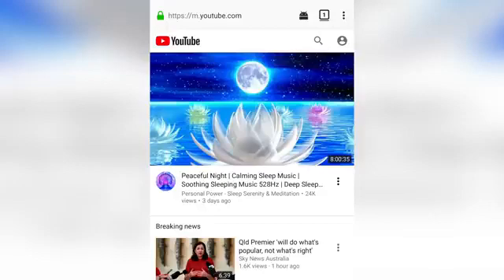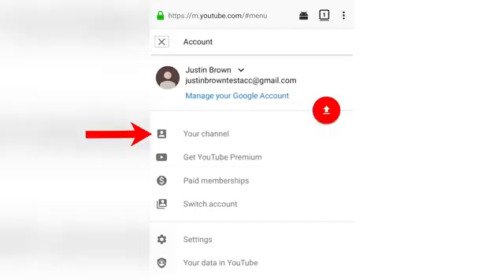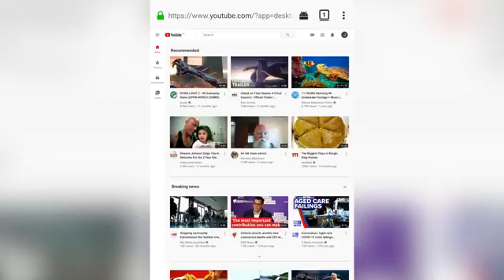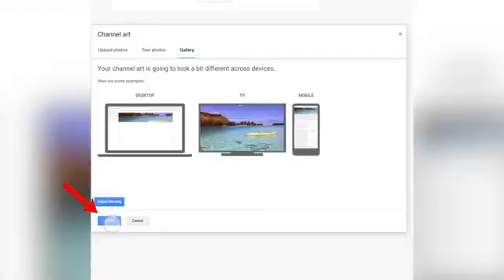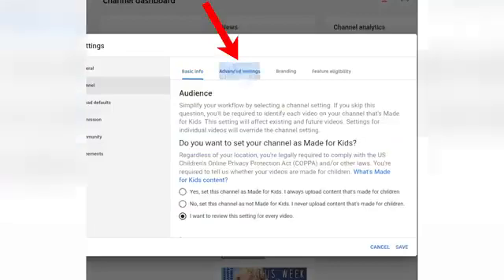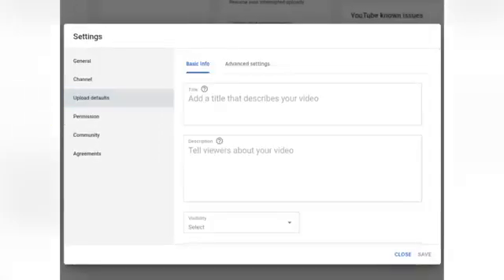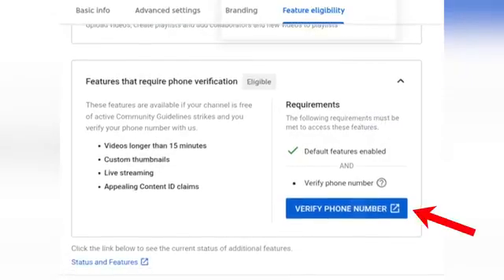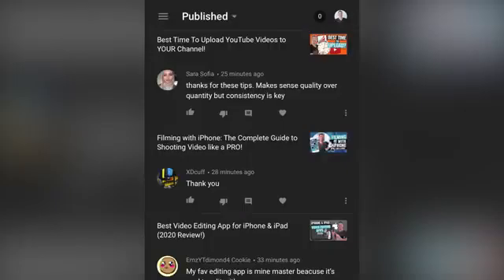Create a YouTube Channel With Your Mobile Phone And Start Earning Money Daily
Do You know you too can start earning money from your mobile Phone?,

By owing a YouTube channel and by learning how easy it is to start earning money from the channel it's mind blowing.

If this is what you're interested in we are here to show you all tips and tricks on how to build your own YouTube channel from scratch to finish for free. Step by Step.

This way we will be enabled to keep bringing to you more videos.